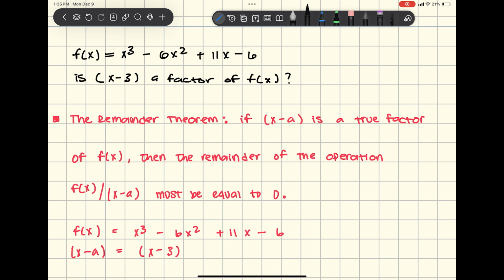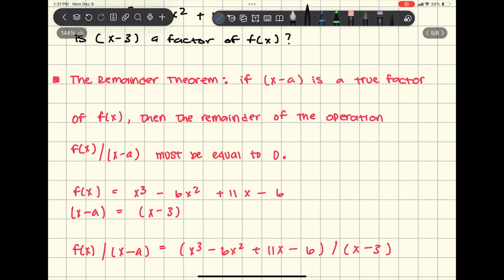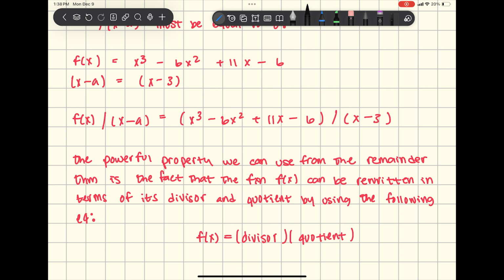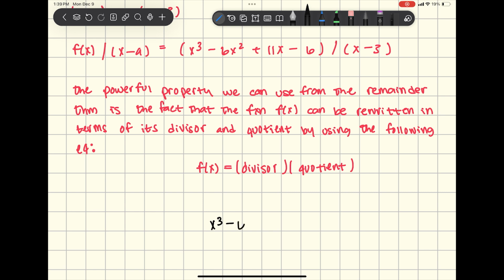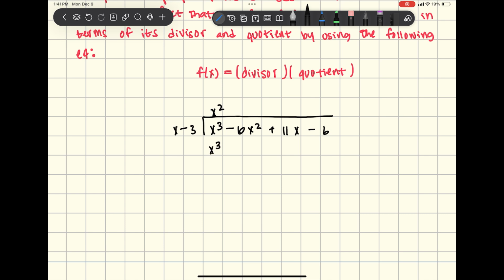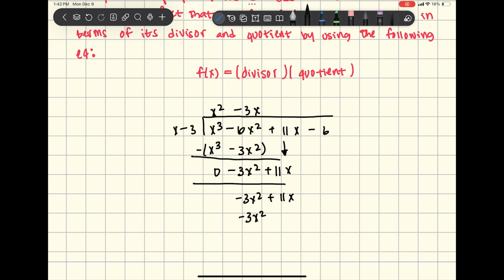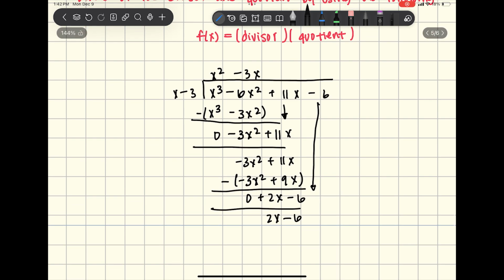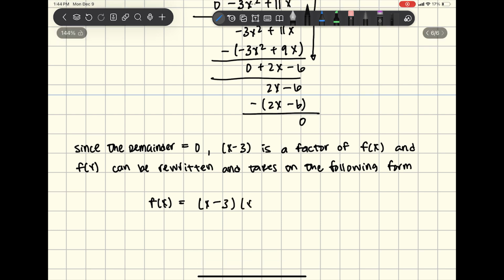AP Precalculus | The Remainder Theorem